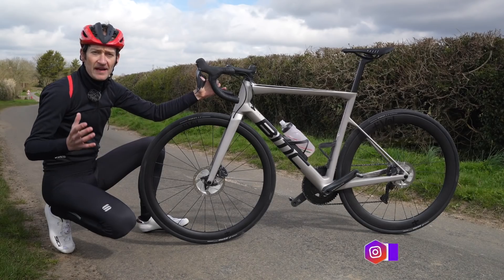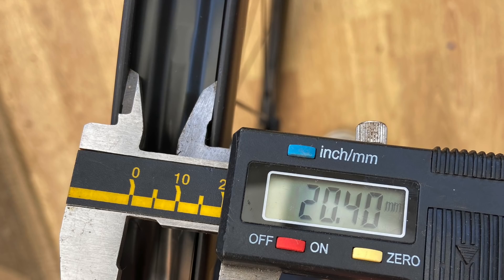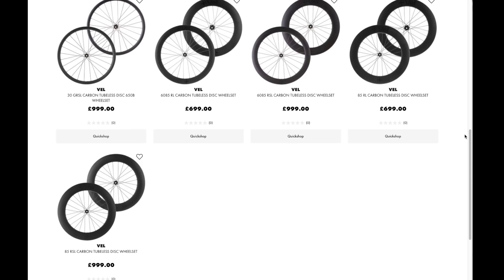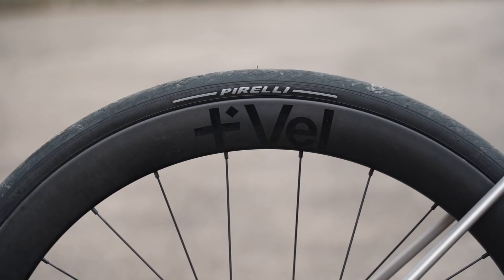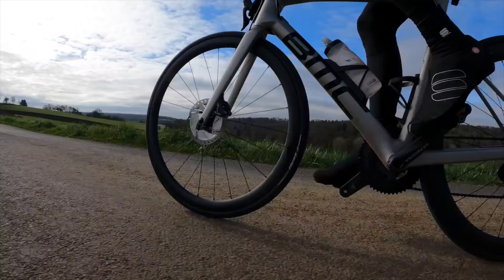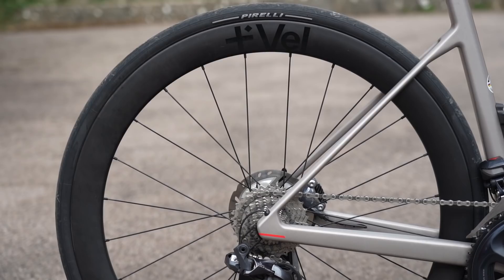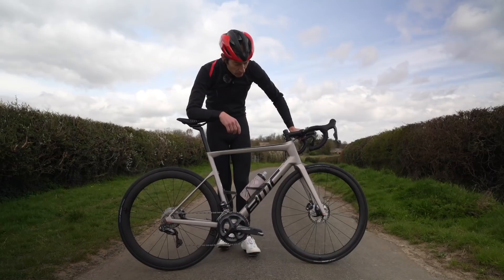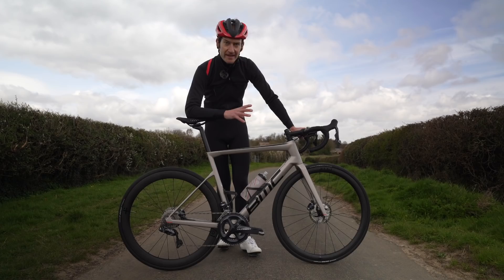£699 Vel Carbon Wheels Review. The best upgrade for your road bike?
Carbon fibre wheels are a lot more affordable than they ever used to be, so it's it time for you to upgrade? I've put Vel's new £699 wheels through their paces to find out